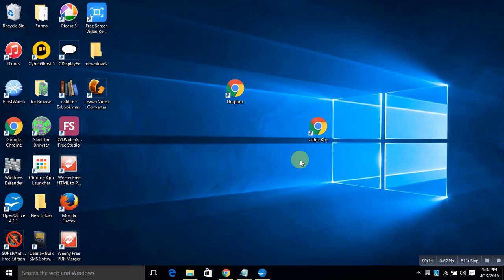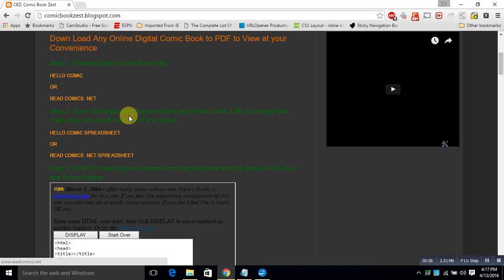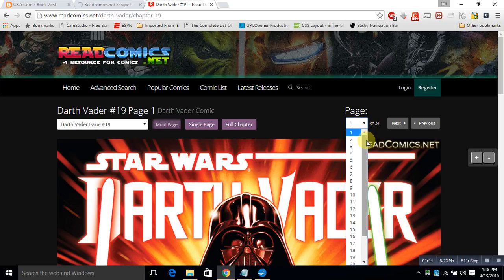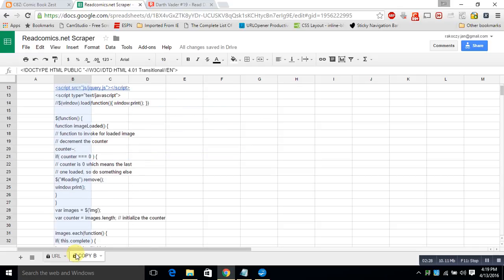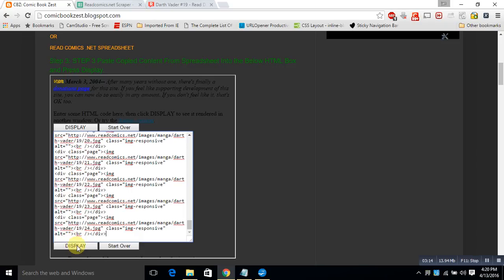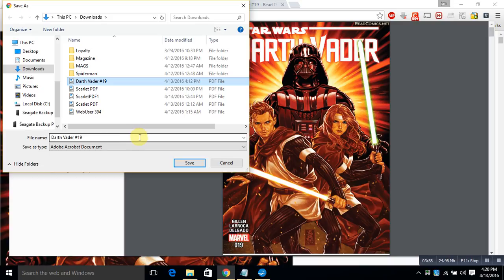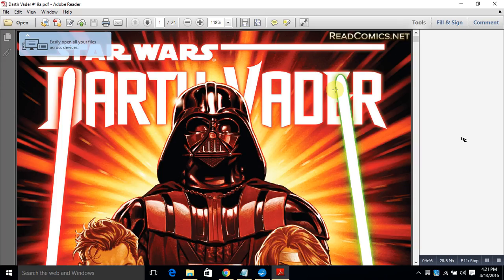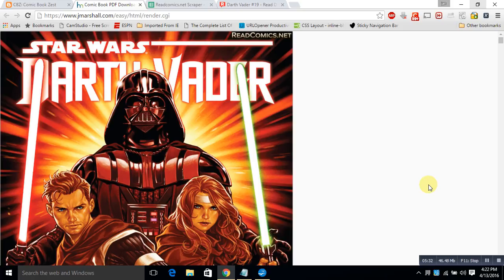Convert, Store and Read Digital Comic Books in a PDF Format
Learn how to convert, store, and read Digital Comic Books in PDF format. All of the above is done through a google spreadsheet.